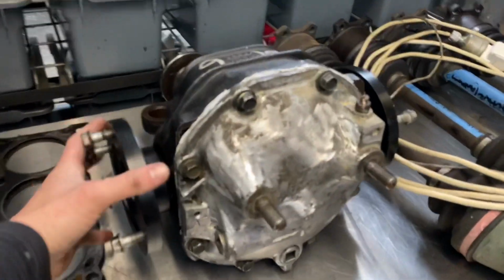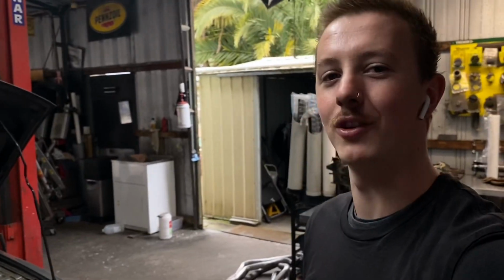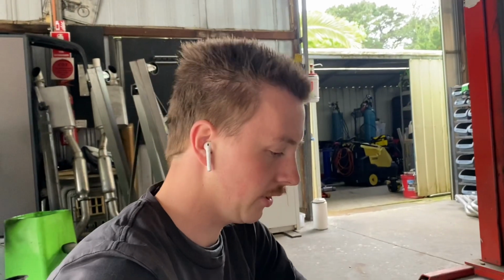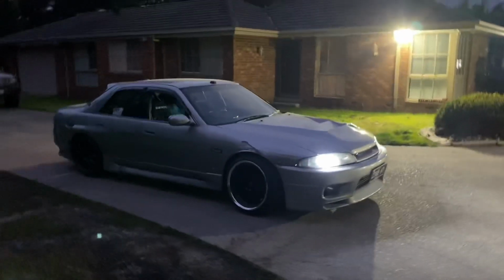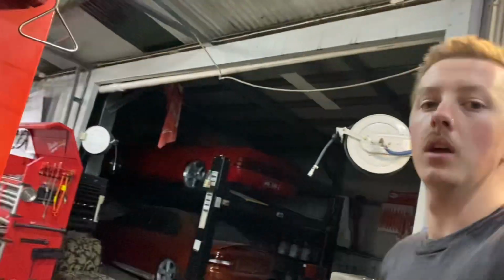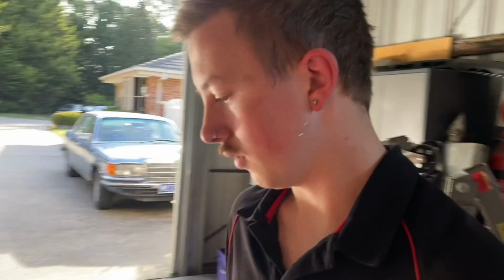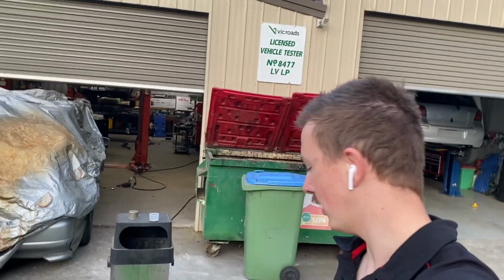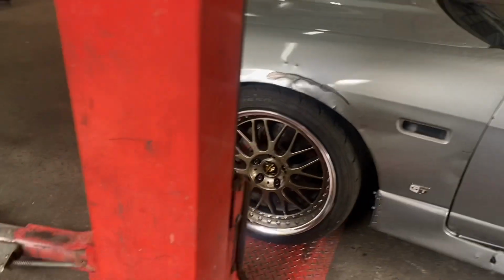Hot boy wheels on my junk 400kw R33 drift car | GTR diff and shafts | Drift prep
More preparation getting the 400kw R33 sedan ready for a track day! Doesn’t go without issues of course.
Gtr diff and respraying the baller Work VSXX rims!

Sorry for the lack of uploads last week. As well as the lack of talking towards the end of the video. I had a heap of work to get done and not enough time to film and edit properly! Hope you guys enjoy the video! Look forward to next weeks video of us shredding the Drift car all day at Winton Raceway